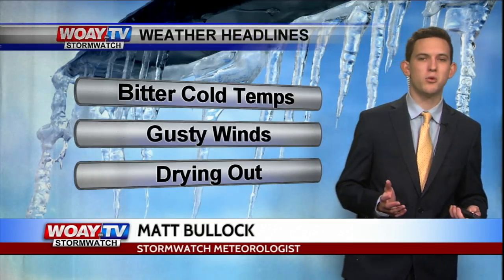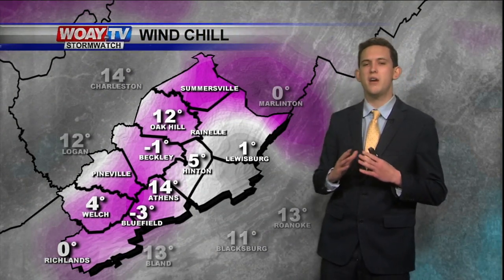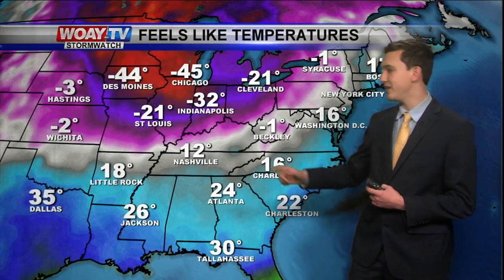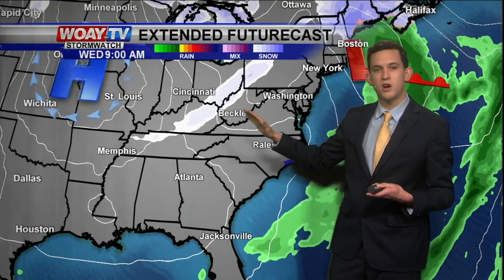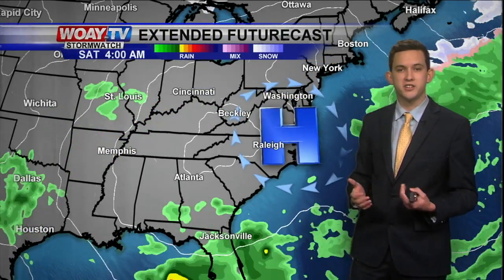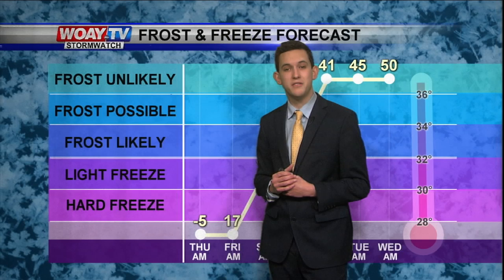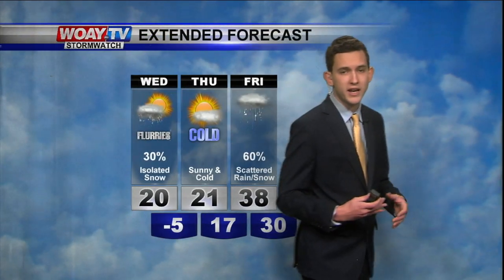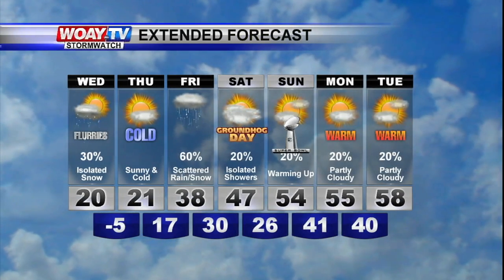January 30, 2019 Full Forecast